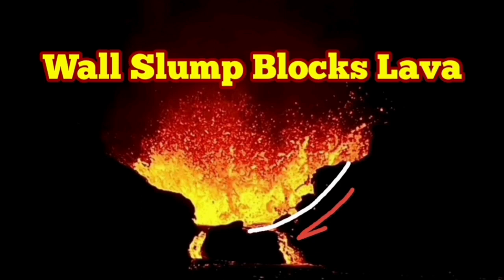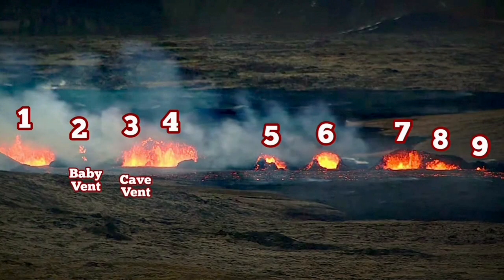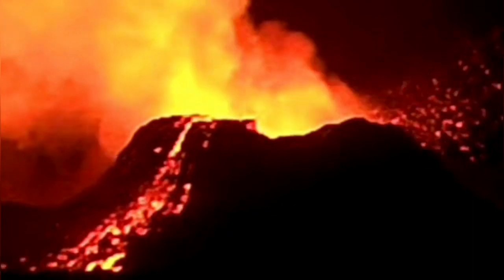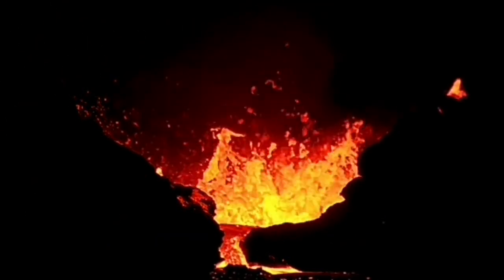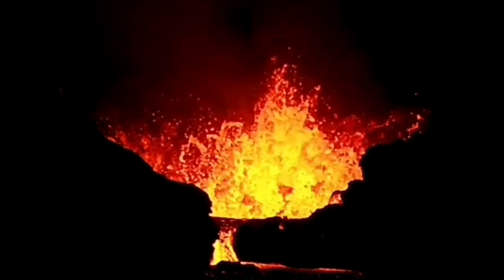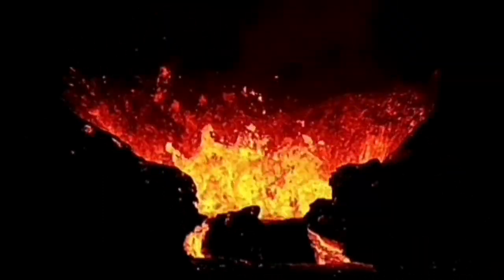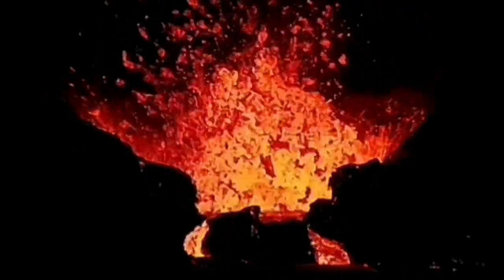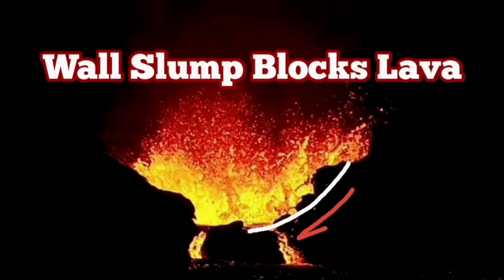KayOne Crater Huge Wall Slumps Block Lava, Iceland Sundhnúka Volcano, Svartsengi Grindavik